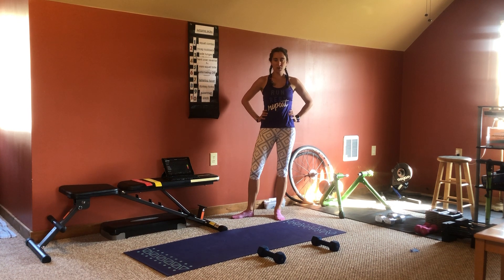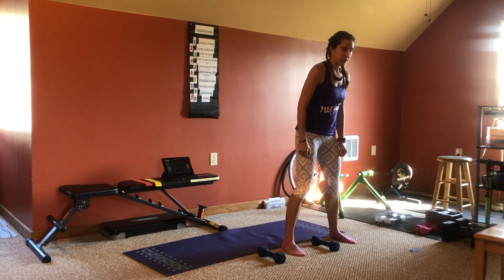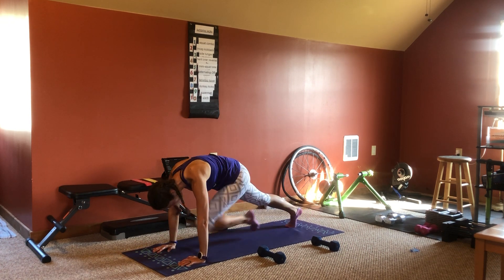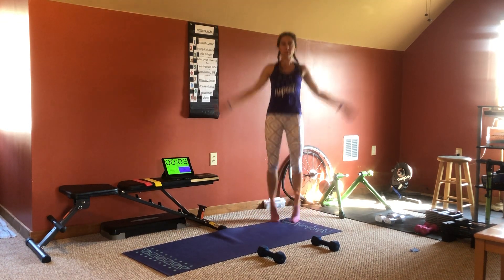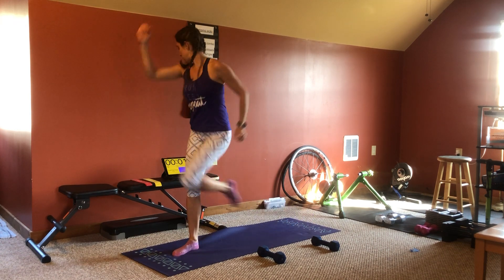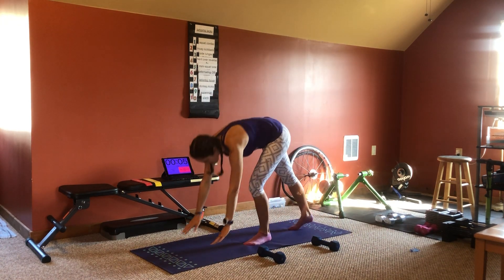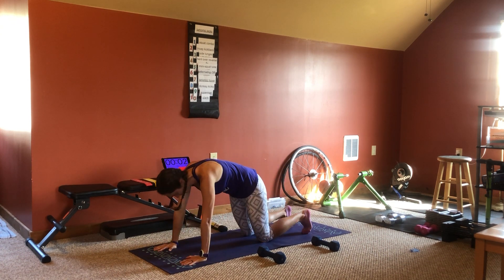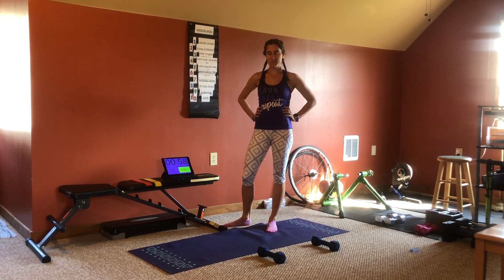Workout Wednesday 9/9/20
A quick cardio workout that doesn't require any equipment other than some floor markers to hop over!